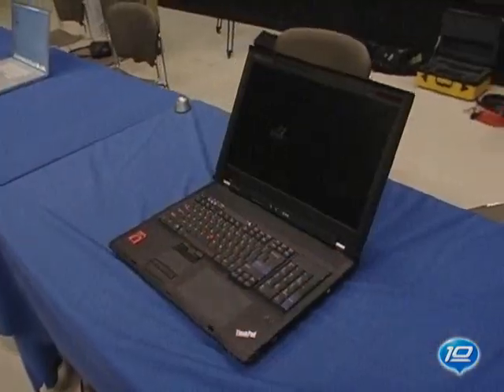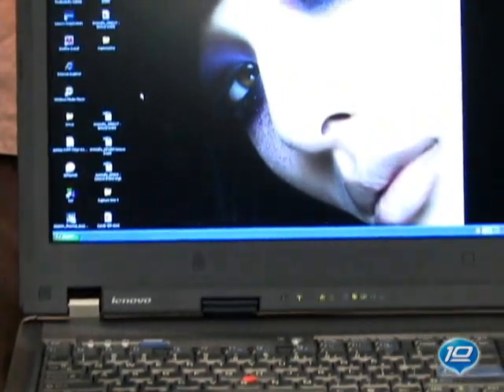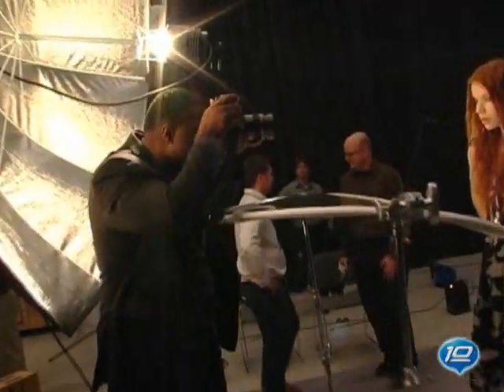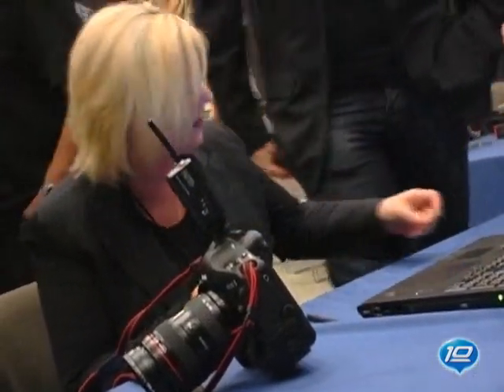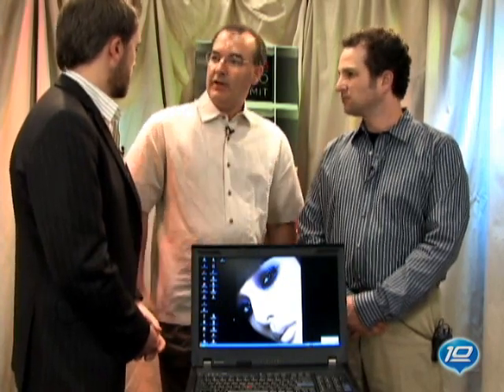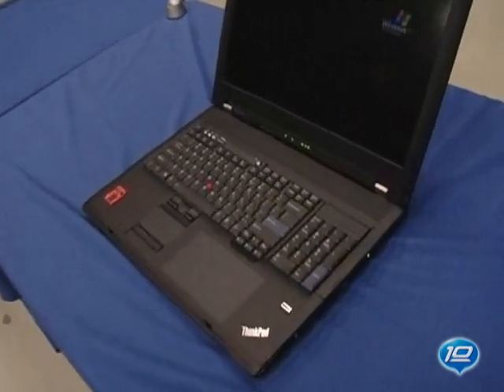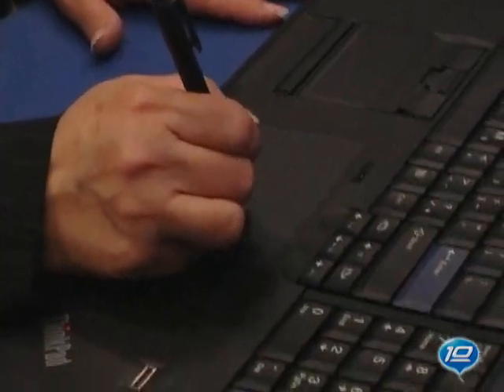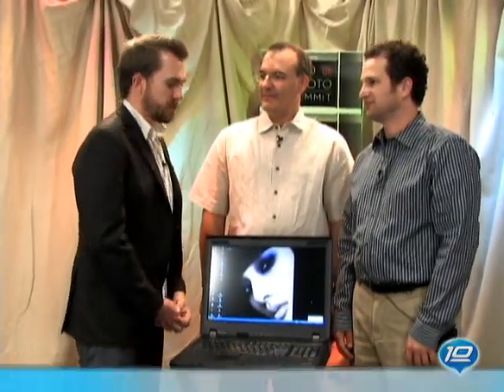ThinkPad W700 ("The Beast")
Video from the 2008 Microsoft Pro Photo Summit featuring the ThinkPad W700 Mobile Workstation.

Quick points:
-The first mobile workstation to feature built-in digitizer and color calibrator
-NVIDIA® Quadro FX mobile graphics with up to 1 GB of dedicated video memory
-Intel® Core 2 Extreme quad-core mobile processor
-Up to 8 GB of high speed DDR3 memory with an additional 2 GB of Intel Turbo Memory
-Optional dual hard drives with RAID configurations
-400-nit WUXGA display (twice the brightness of earlier ThinkPad mobile workstation models)
-72 percent wide color gamut (more than 50% greater color intensity)